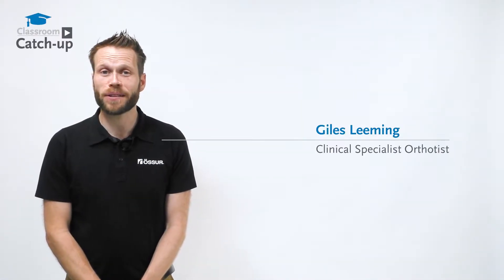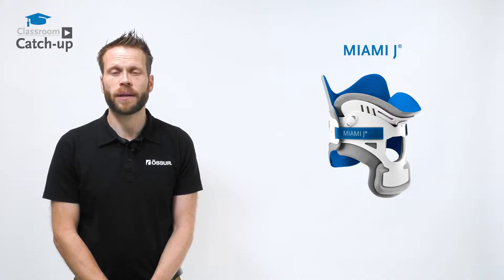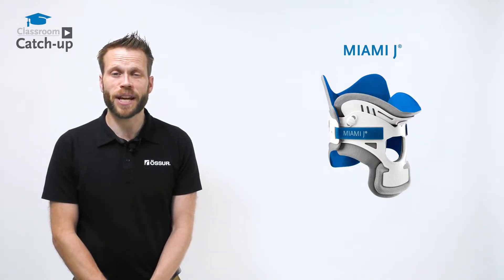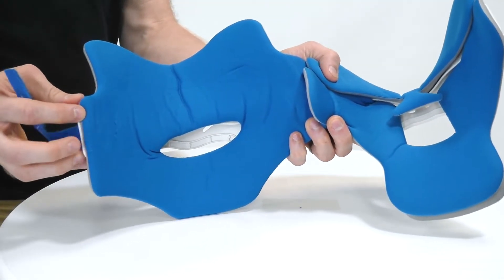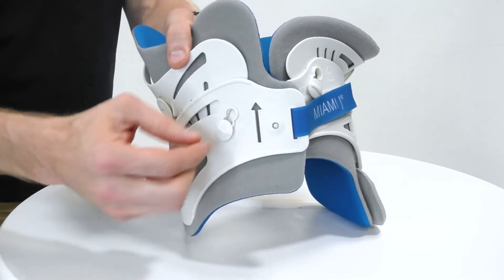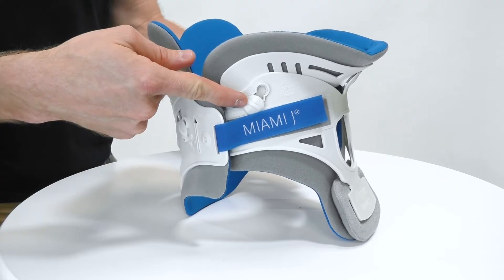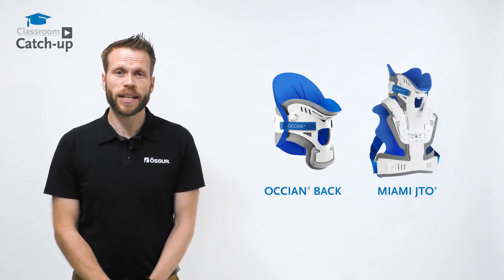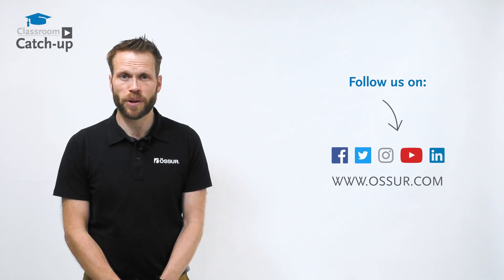Miami J l Classroom Catch-up | Össur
Miami J is a scientifically proven cervical collar with superior immobilization for effective rehabilitation.